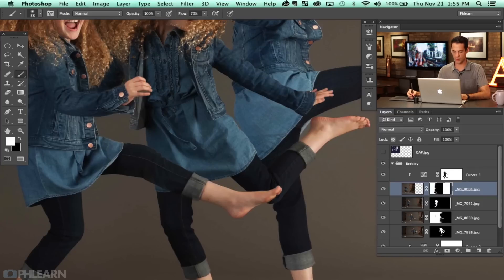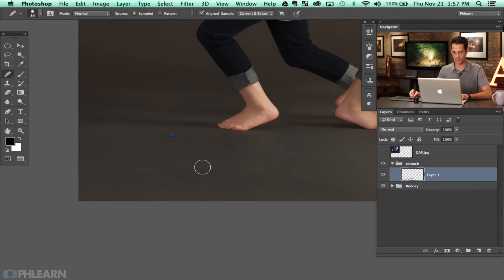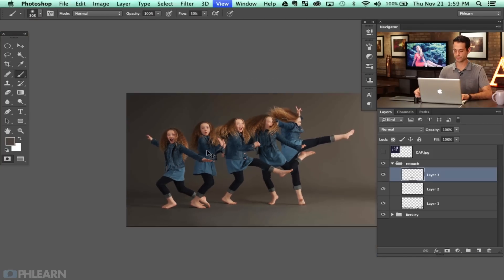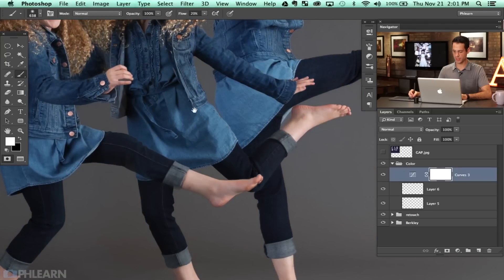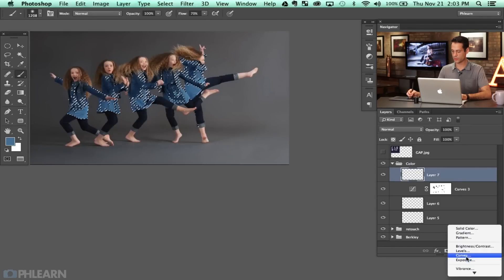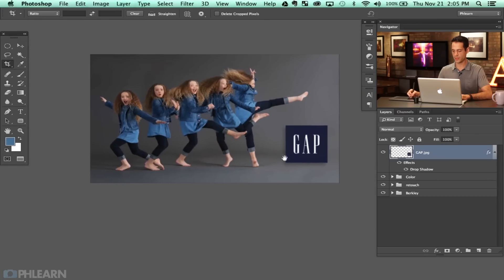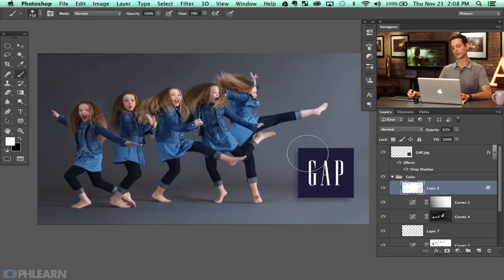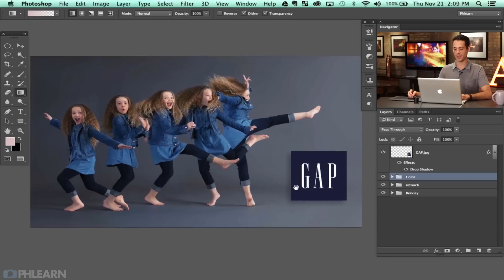Gap Inspired Fashion Shoot - Retouching Part 2